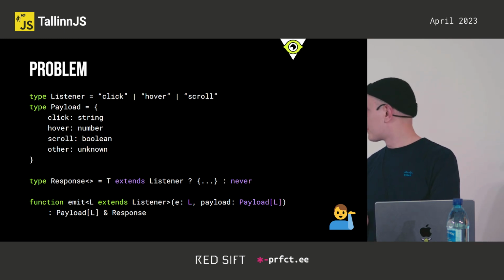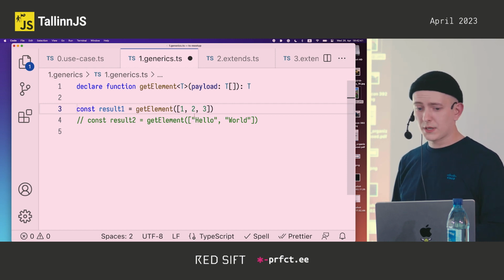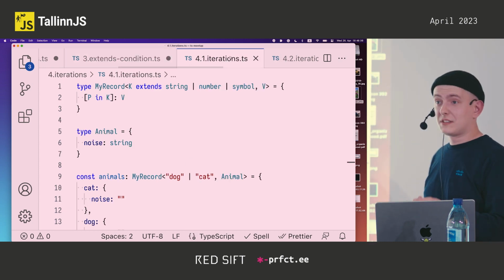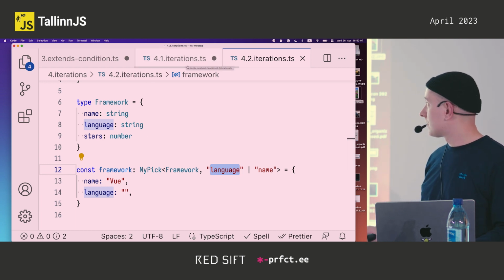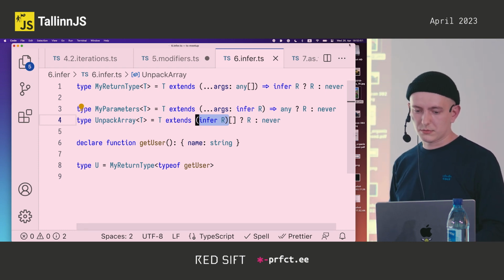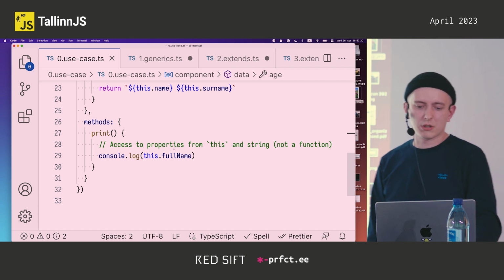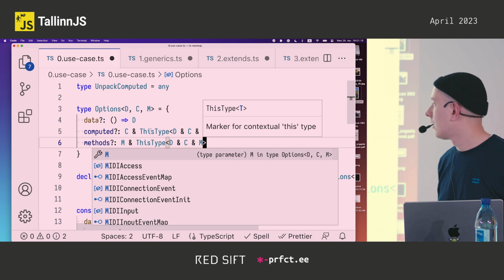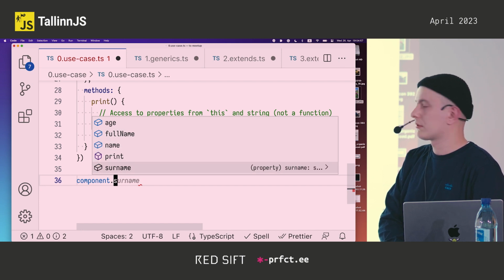Typescript is cute 🙃 // TallinnJS 9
Illia Osmanov / Software Engineer @ Cisco

Typescript is a de-facto standard in our industry. Would be great to make a step forward from simple types (e.g type UserId = string) to use the full equipment of TS. In this talk, we will learn how to easily understand "monster" types and write your own complex types with "infer" "extends", use iterations and so on. We'll find answers for questions based on built-in solutions with explanations based on under-the-hood solutions (Omit, Pick, Partial etc.)